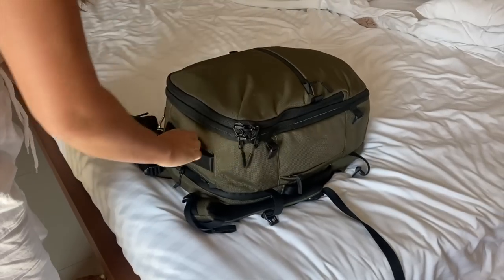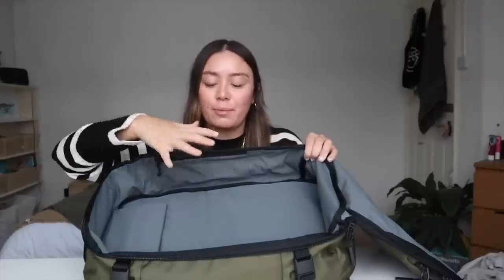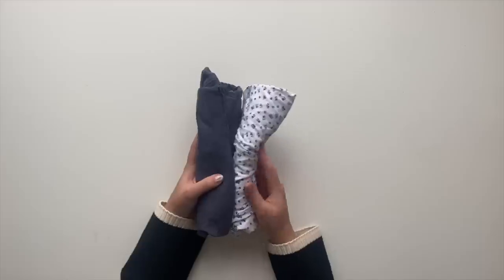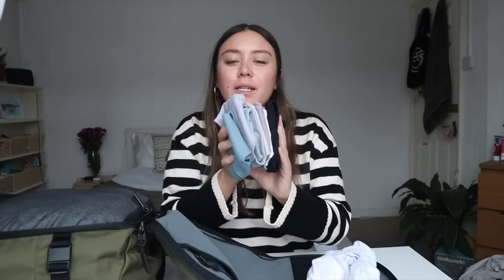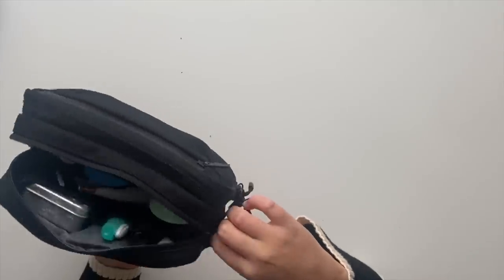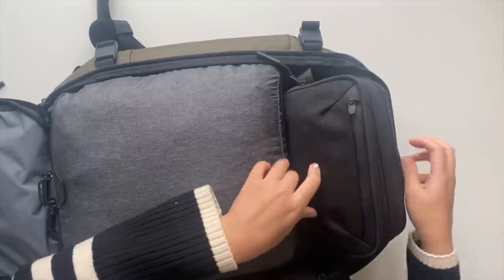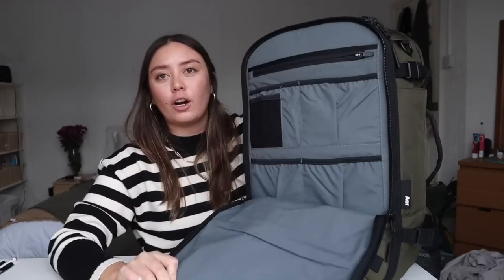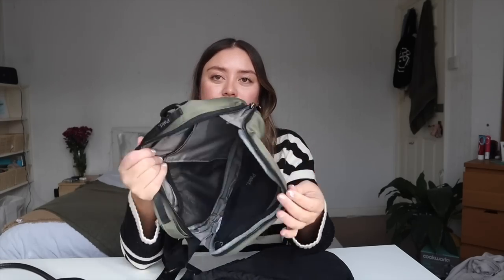How to pack for one bag travel (feat. Aer Travel Pack 3)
Kate joins the Rushfaster team and shows us how to pack a backpack for one-bag travel.

Gear Featured In This Video:
⮕ Aer Travel Pack 3

0:00 - 0:33 Intro
0:34 - 1:08 Aer Travel Pack 3 and Aer Dopp Kit 2
1:09 - 2:47 Packing carry on
2:48 - 6:01 Peak Design packing cube
6:02 - 6:59 Packing underwear and socks
7:00 - 7:45 Packing shoes
7:46 - 11:30 Toiletries
11:31 - 13:17 Tech
13:18 - 13:46 Water bottle
12:47 -16:11 Essentials bag
16:12 - 16:53 Closing Thoughts